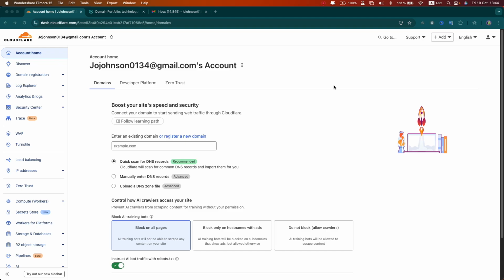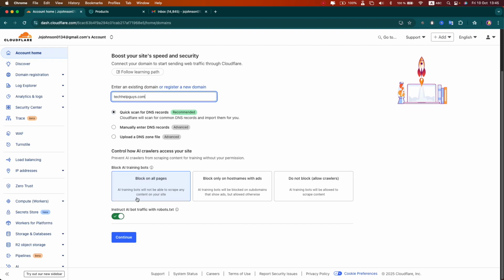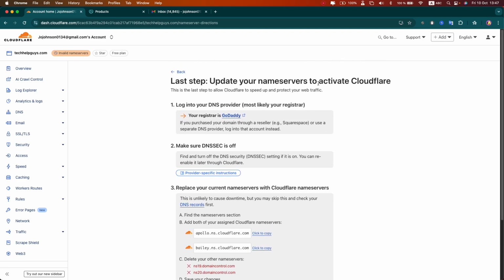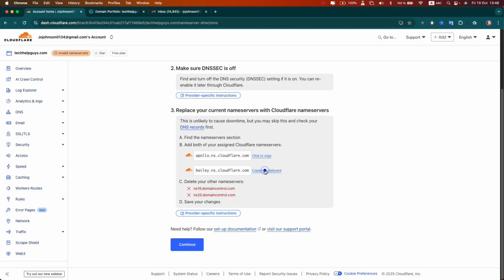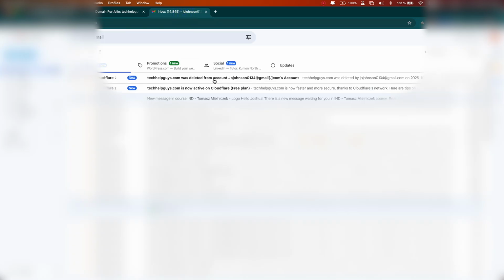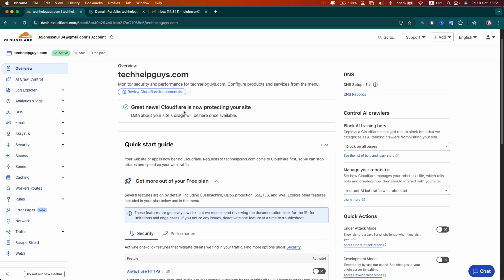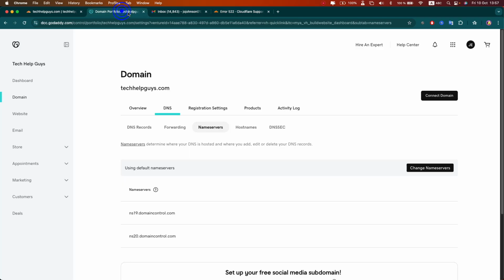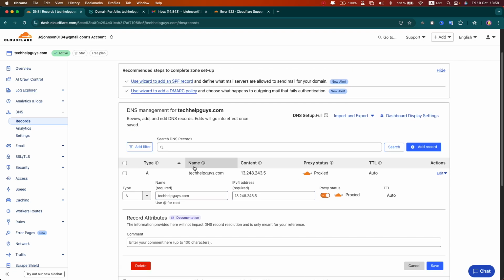How To ADD GoDaddy DOMAIN To Cloudflare (Full Setup 2026)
How To ADD GoDaddy DOMAIN To Cloudflare (Full Setup 2026). In this video, I'll show you how to connect GoDaddy domain to Cloudflare. Regardless of your device you will learn how to setup Cloudflare with GoDaddy domain. The method is very simple and clearly described in the video. How To ADD GoDaddy DOMAIN To Cloudflare (Full Setup 2026). Follow all the steps to learn how to connect Cloudflare with GoDaddy domain. By the end of this video you will be able to transfer a domain from GoDaddy to Cloudflare easily.